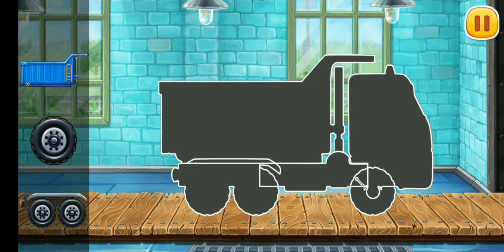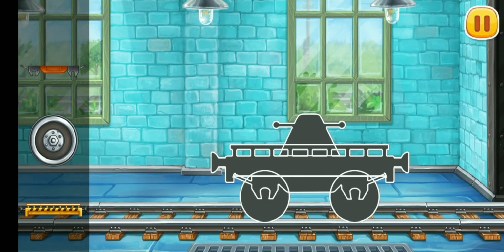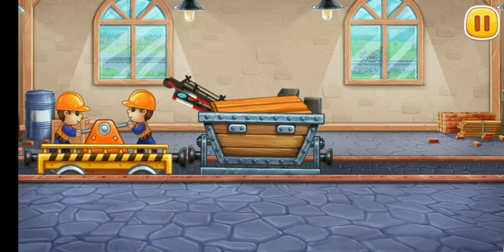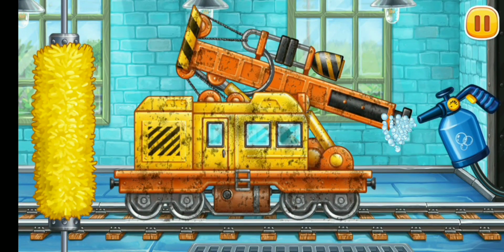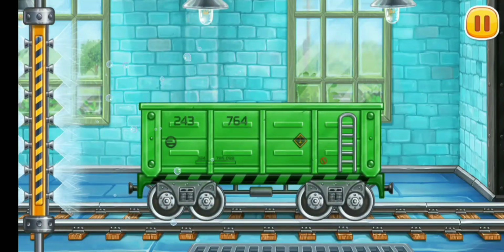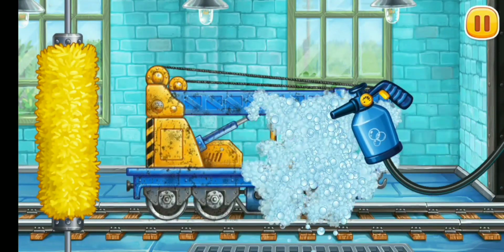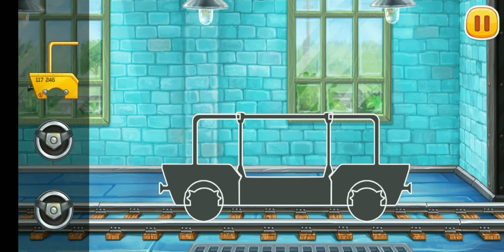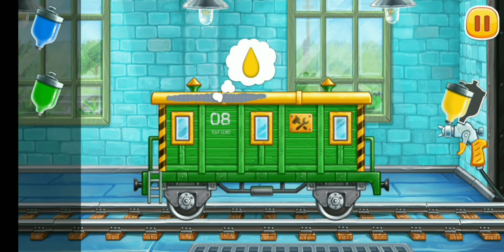Bikin Rel Kereta